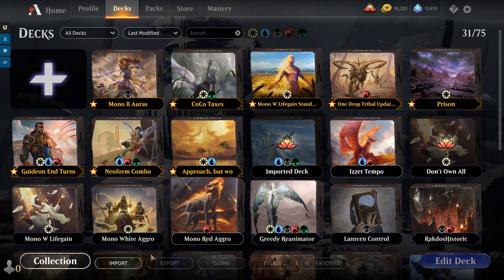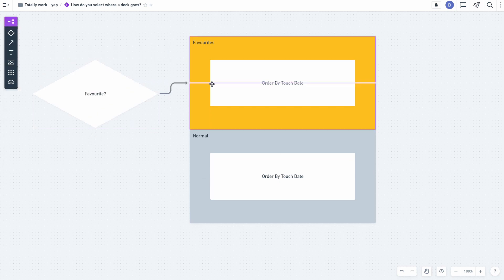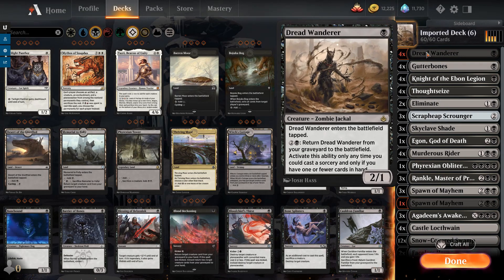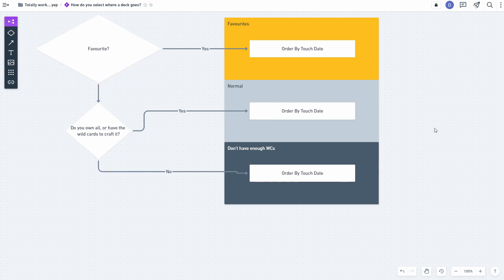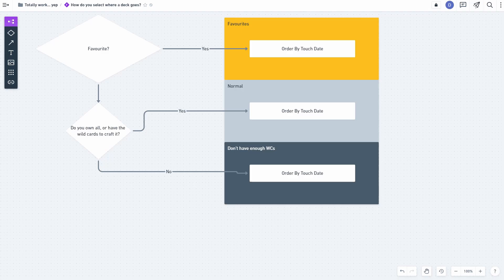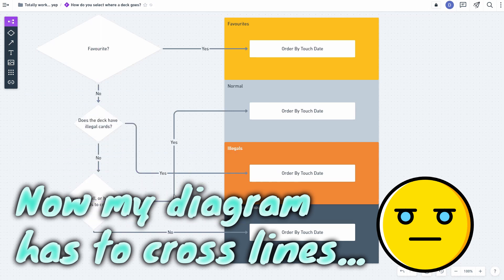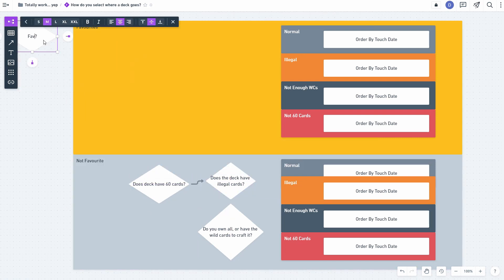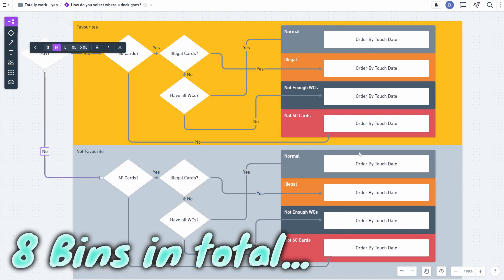The Incomprehensible Deck Sorting of Magic: The Gathering Arena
In the absence of a way of sorting decks yourself in Magic: The Gathering Arena, you're left to understand where your imported decks could even have gone when you import them.

With Kaldheim now released, and Strixhaven seemingly just around the corner, keeping your deck collection organized remains a challenge, and from a UX point of view, one of the weaker parts of the UI.

Join me as we dive down the rabbit hole to understand how Arena sets about organizing the decks in the deck list - can we make sense of this?!

Footage shown:
Magic: The Gathering Arena
Whimsical

Intro:
Intro modified from original created by VipexArtzOriginal / anthonyartdemegillo

Video by a href=httpspixabay.comuserssadeeqhassas-12571684utm_source=link-attribution&amp;utm_medium=referral&amp;utm_campaign=image&amp;utm_content=48891Muhammad Sadeeqa from a href=httpspixabay.comutm_source=link-attribution&amp;utm_medium=referral&amp;utm_campaign=image&amp;utm_content=48891Pixabaya